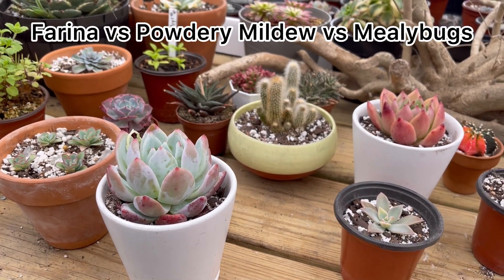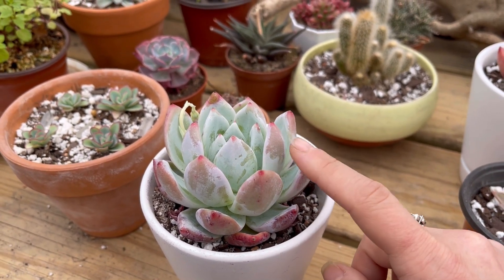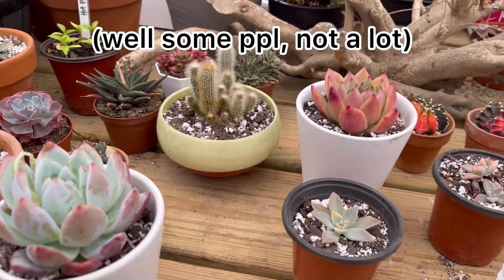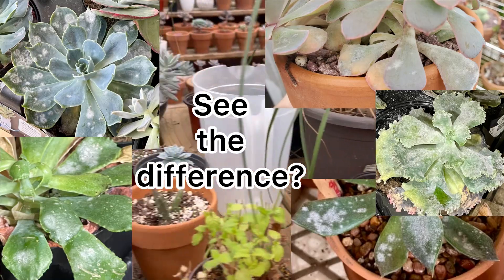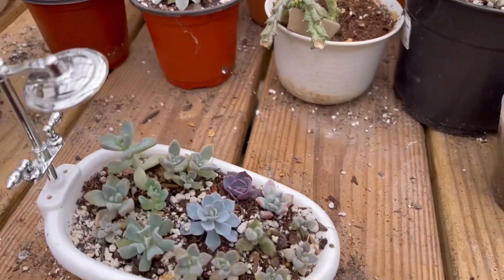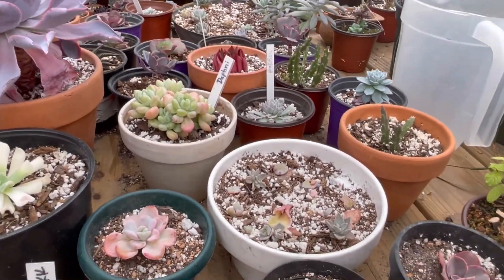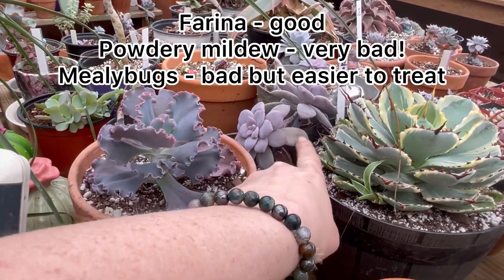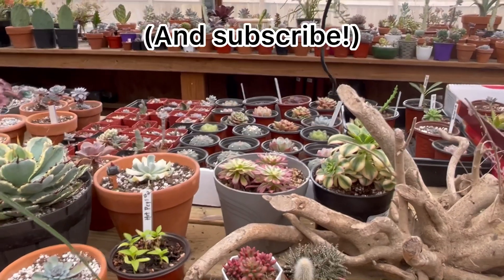What is that stuff on my succulent? (Let’s clear up some confusion)